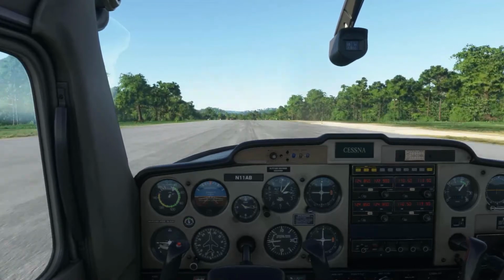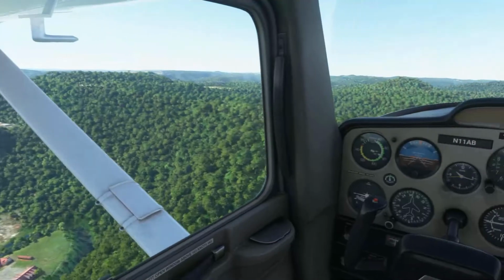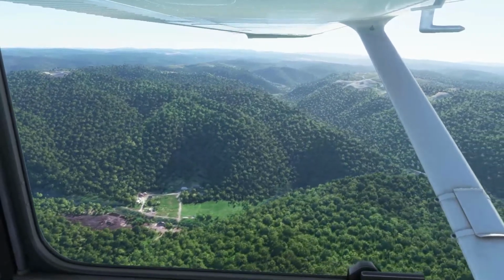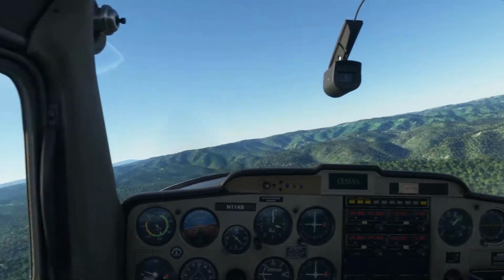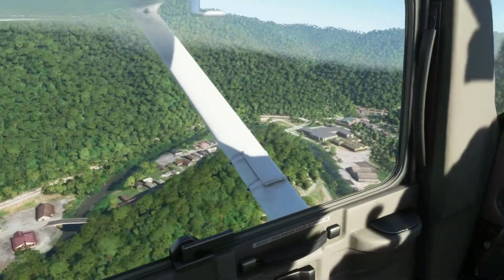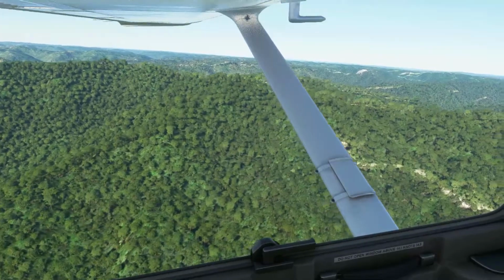MSFS2020 - War, West Virginia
Requested flyover of War, West Virginia.
War is a unique town tucked away in the mountains of southern West Virginia.  No other town in America shares its name.

Depart: Welch  (I25)
Arrive: Tazewell Co. (KJFZ)